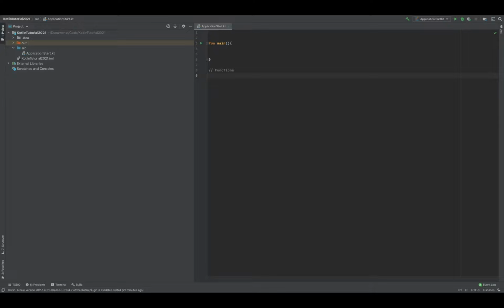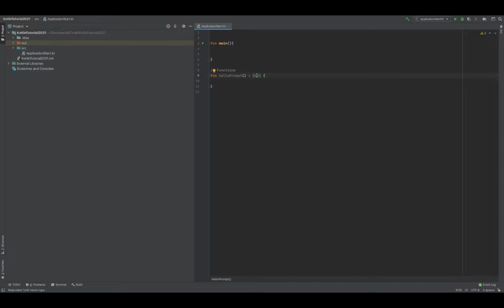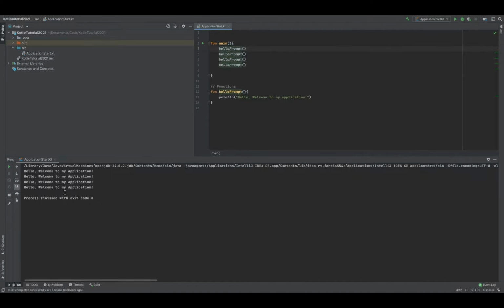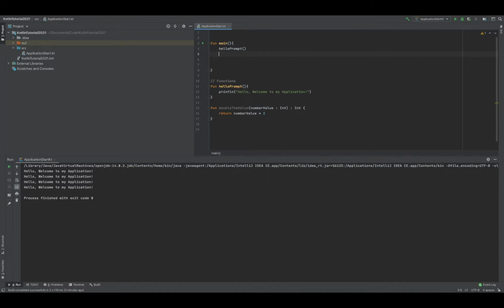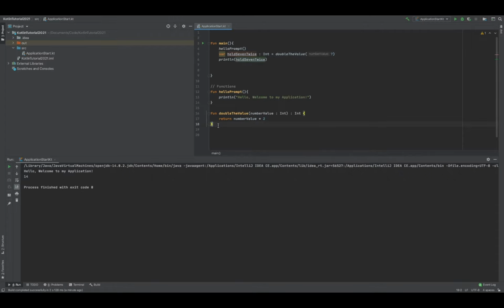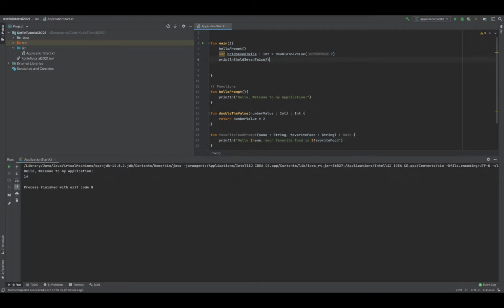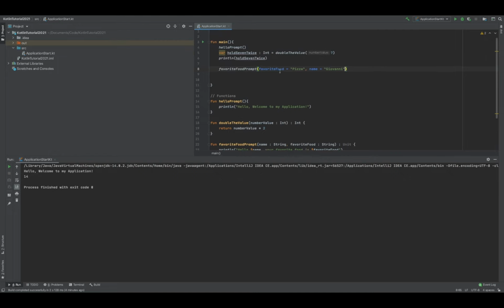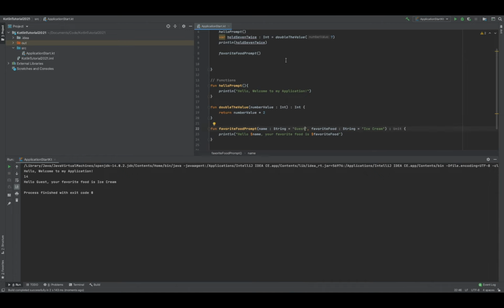Kotlin Beginner Tutorial 16 | Functions